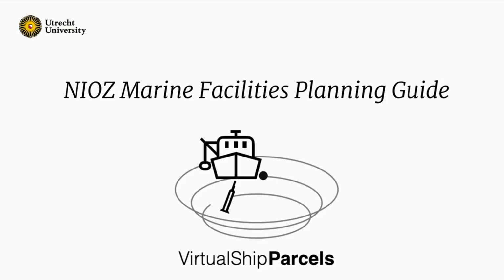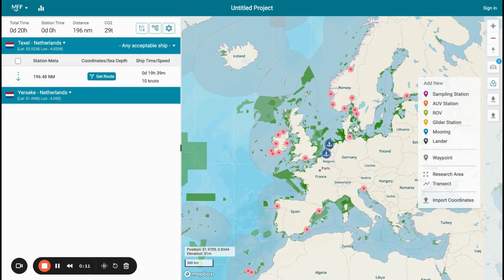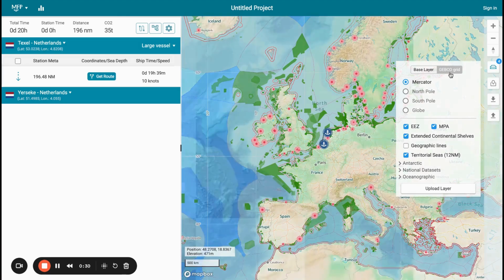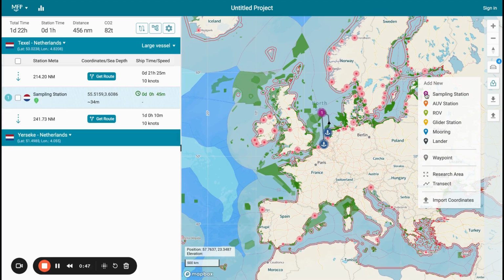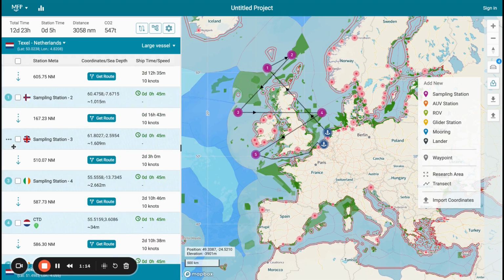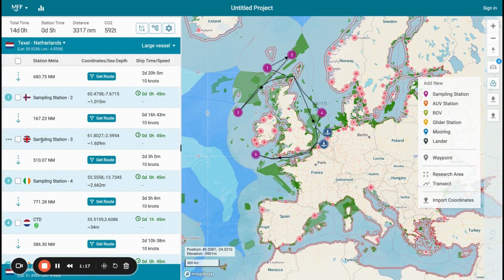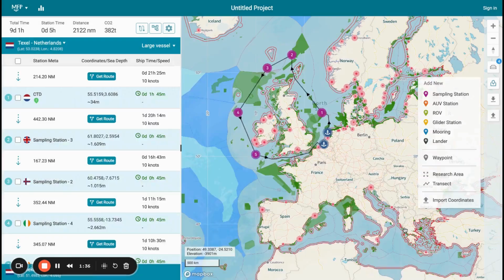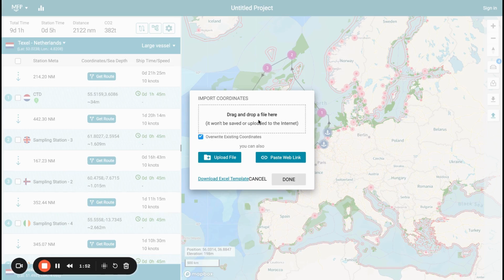MFP Research Planning Guide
In this video you learn how to use the MFP Cruise Location Planning tool for oceanographic research expeditions.